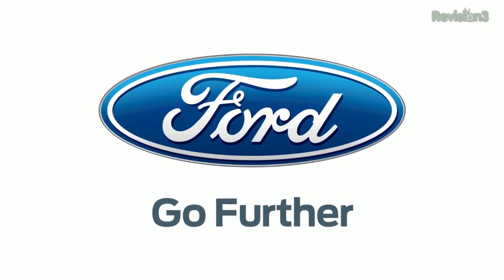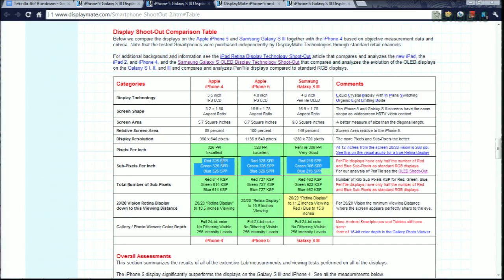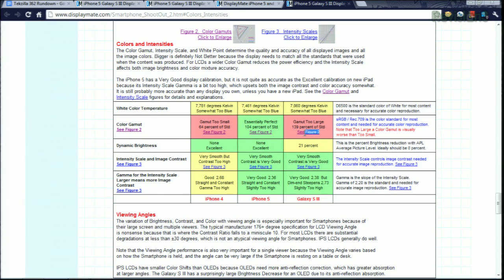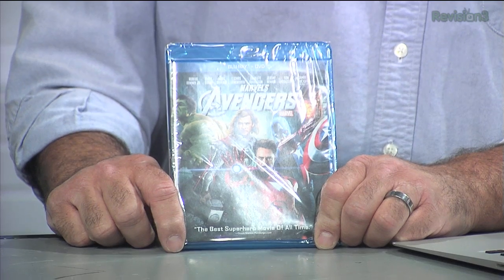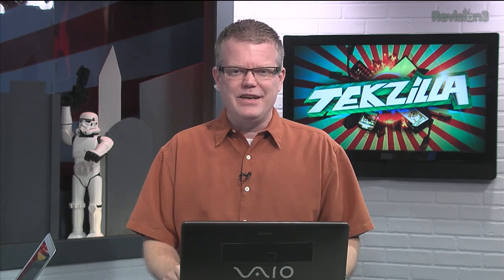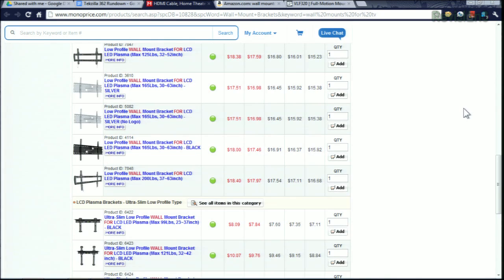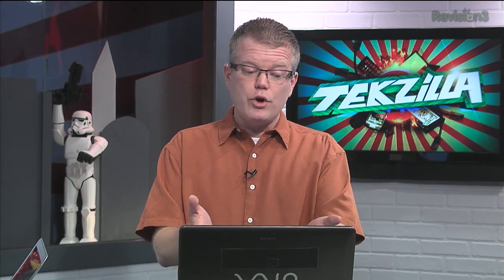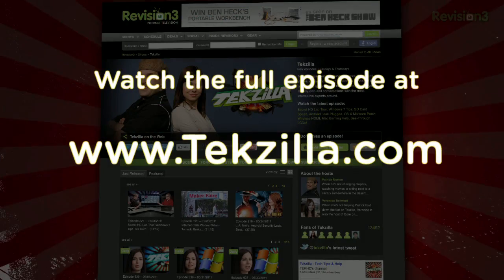iPhone 5 vs. Galaxy S3 Display Shootout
Which has a better display, the iPhone 5 or Galaxy S3? Dr. Ray Soniera did a great side-by-side comparison on the iPhone 4, iPhone 5, and Galaxy S3 displays. If you really want to get your technical display info on, be sure to check out the link.

Other stories in this episode:

• Tekzilla's 5 Year Anniversary!
• Apple Maps Alternatives
• Transferring Large Files Over the Internet
• Finding the Right Wall Mount
• External Thunderbolt GPUs
• Straight Talk Responses
• Where in the World are Veronica's Wedding Pictures?